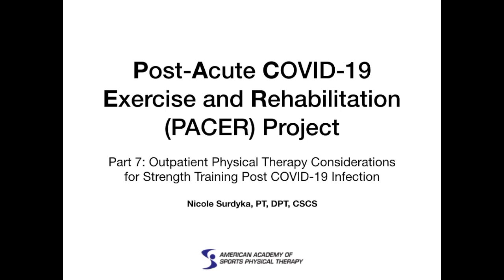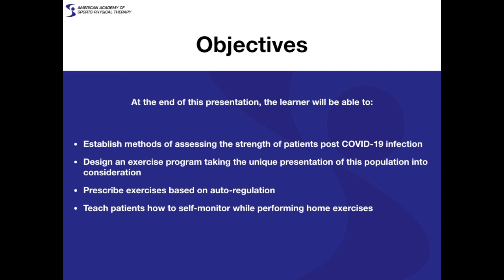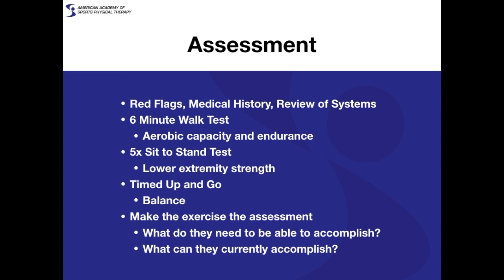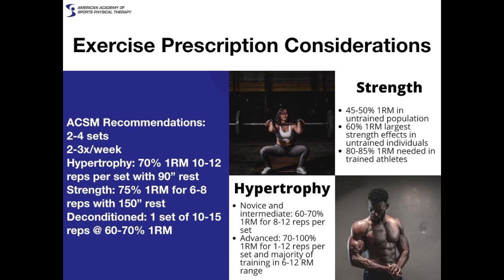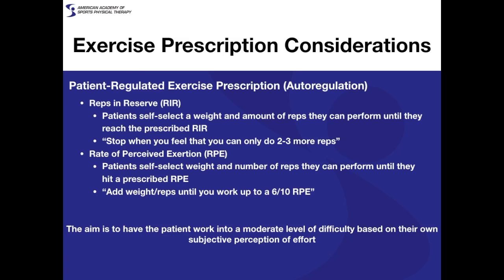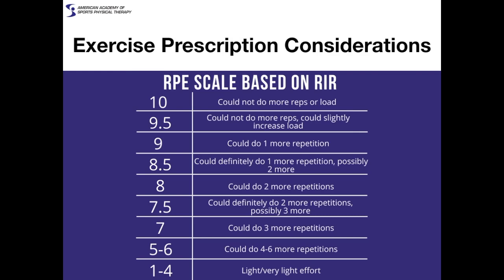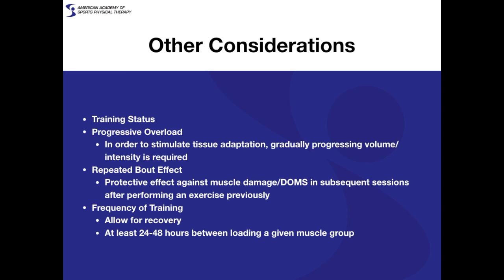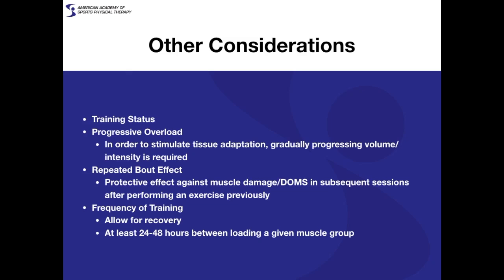Outpatient 7: COVID 19 Strengthening after infection by Nicole Surdyka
This video is part of the PACER Project (post-acute care covid-19 exercise and rehabilitation project). It is available for FREE CEUs through the APTA Learning Center for both members and non-members.